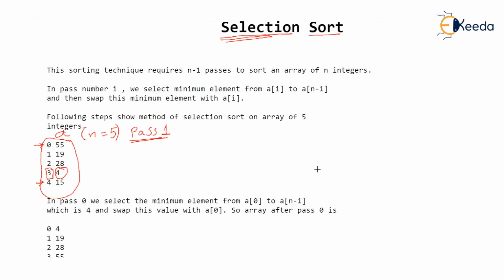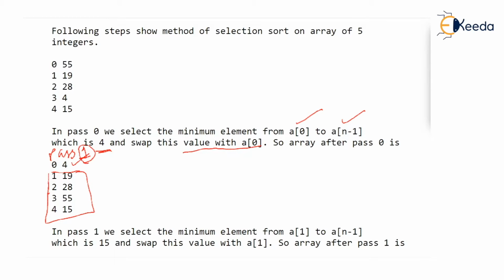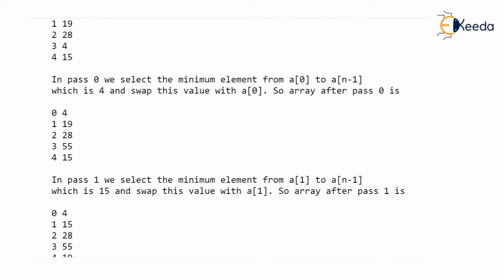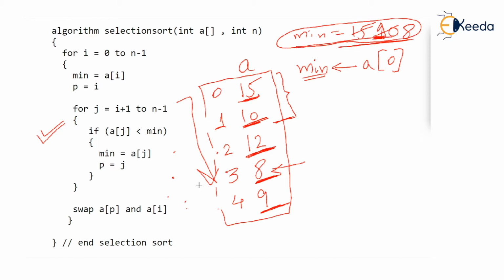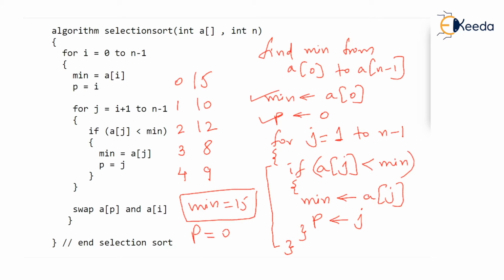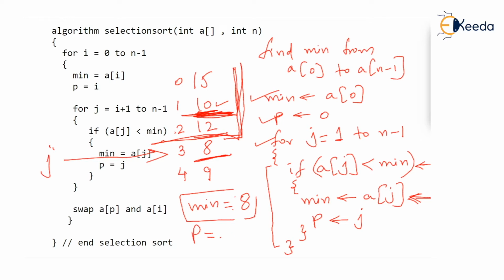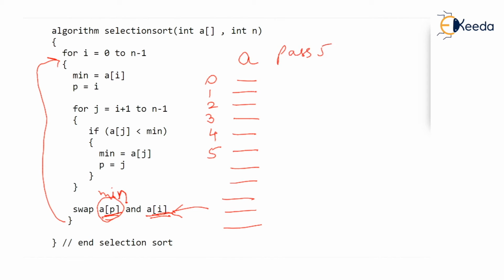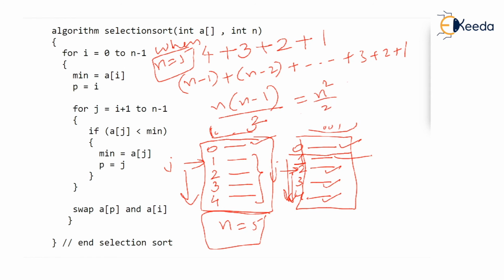Selection Sort Explained | Algorithm Analysis | GATE COMPUTER SCIENCE ENGINEERING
Welcome to our comprehensive guide on the Selection Sort algorithm! 🚀

In this video, we’ll dive deep into the world of algorithms, focusing on one of the most fundamental sorting techniques - Selection Sort.

We’ll start with a brief overview of what Selection Sort is and where it’s used. We’ll then move on to a step-by-step walkthrough of how the algorithm works, using easy-to-understand examples and animations.

But we won’t stop there! We’ll also analyze the time and space complexity of Selection Sort, helping you understand why it’s efficient for small datasets but less so for larger ones.

Whether you’re a computer science student preparing for exams, a coding bootcamp participant, or a self-taught programmer looking to brush up on your algorithm knowledge, this video is for you!

So grab a cup of coffee ☕️, put on your thinking cap 🎓, and let’s get started with Selection Sort!

Happy Learning! 💻

Happy Learning